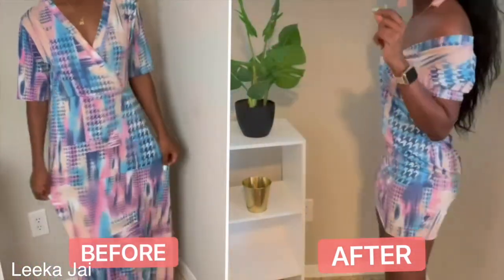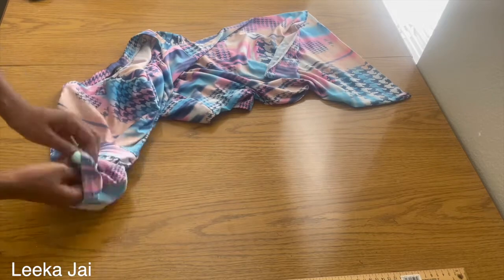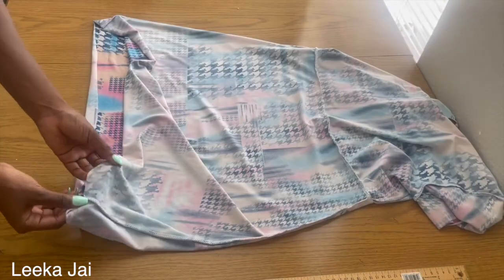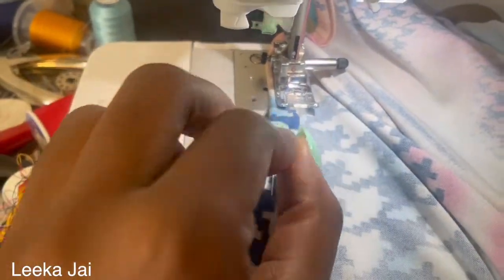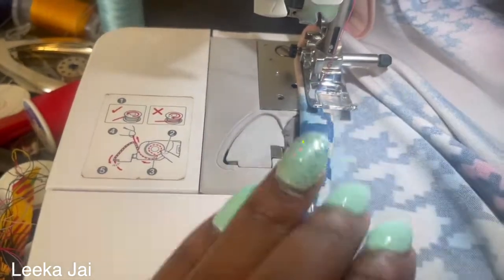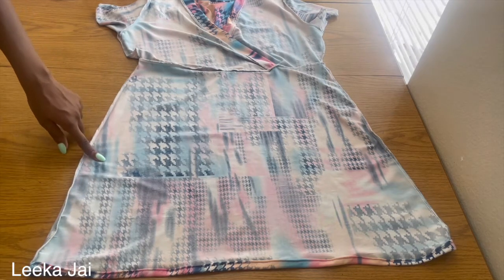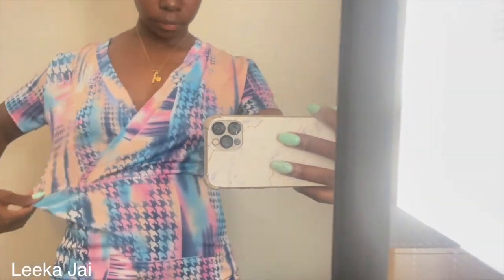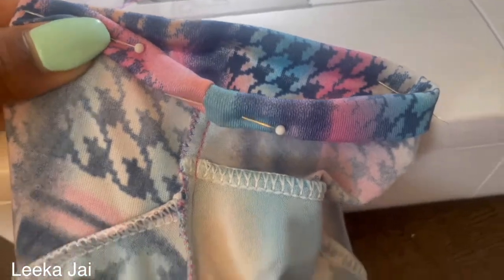DIY Off The Shoulder Dress Bodycon Dress From Thrifted Dress